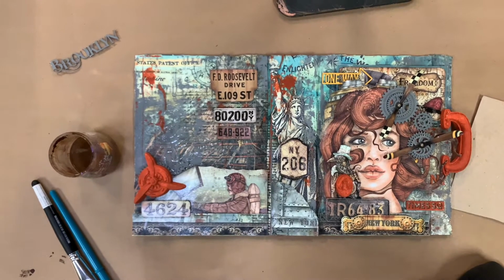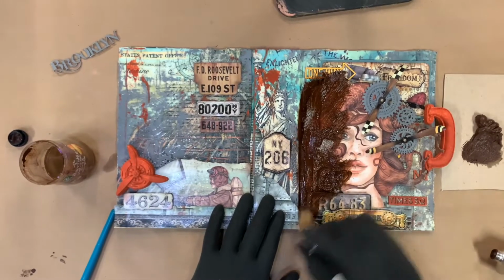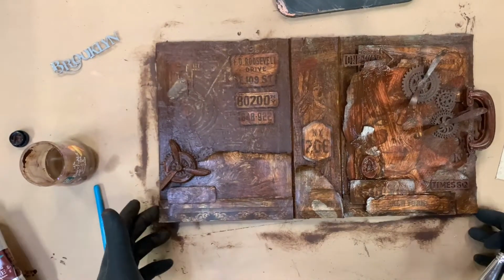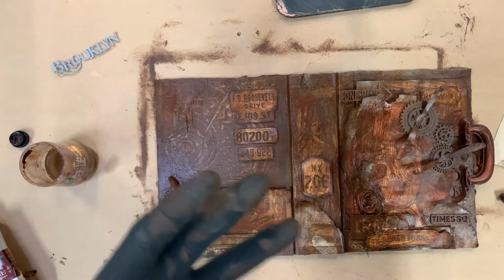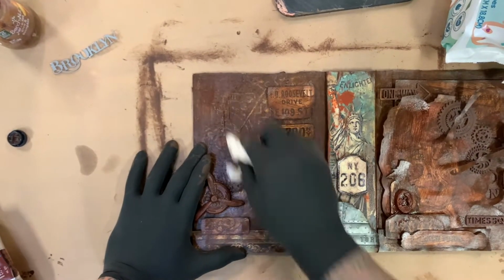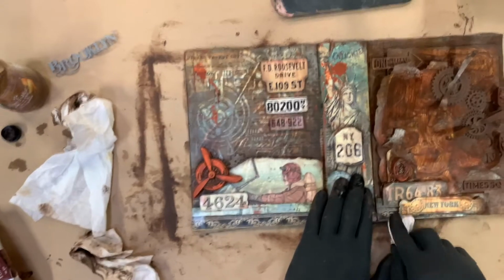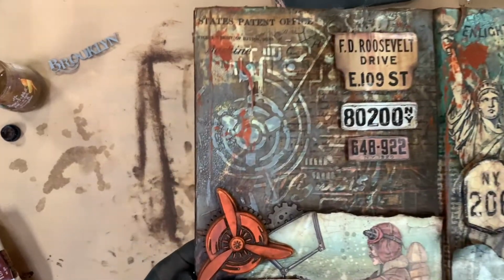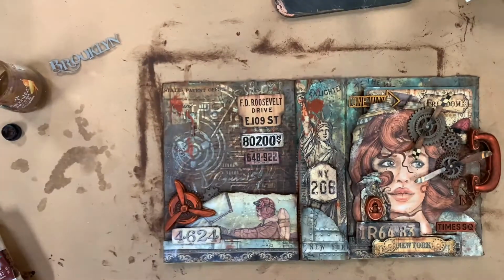Applying Vintage Antiquing Paste